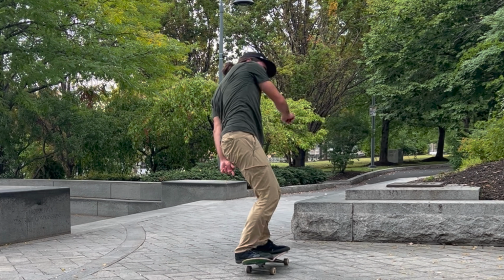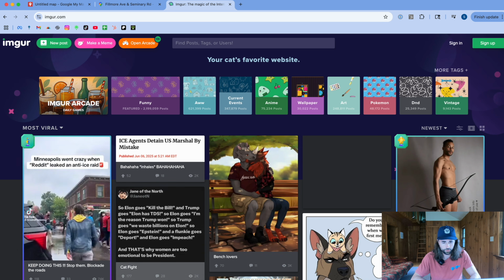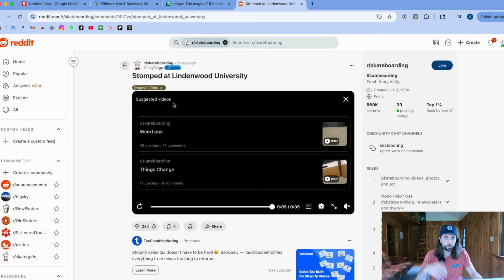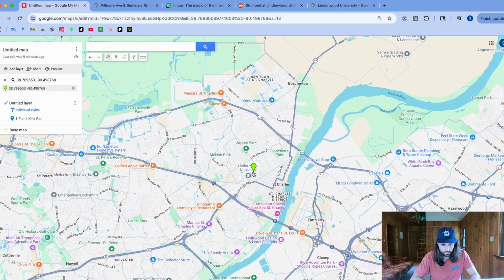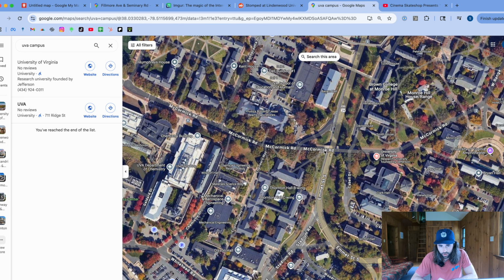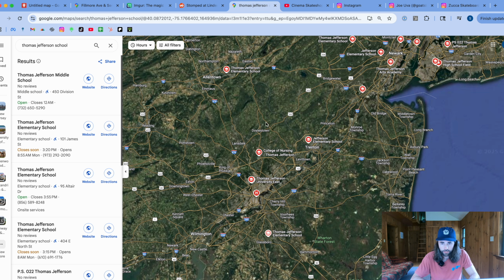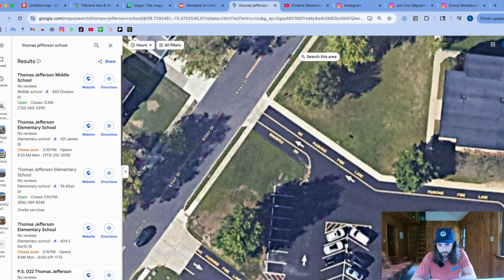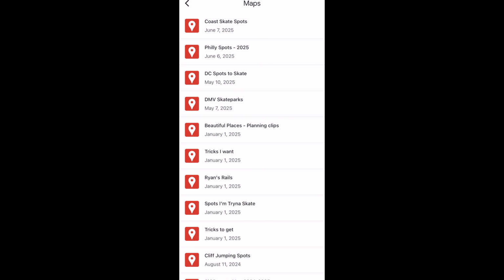How to Find Skate Spots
Some of the tools and tips I've picked up over the years while lurking for skate spots and mapping them.

Chapters:
Intro - 00:00
Creating Google My Maps - 00:32
Three Ways to Spot Hunt - 01:08
Logging Spots from your Camera Roll - 01:45
Passive Spot Searching - 05:43
Finding an Outledge from Reddit - 06:51
Finding a 12 Rail from a Video Part - 11:56
Finding a 9 Rail from Instagram - 16:17
Finding a Hubba from Stories - 23:07
How to Overlay Map on Mobile - 25:11

About Skatewives:
Skatewives are a community of people out there supporting their partners’ passions, expanding well beyond skateboarding alone. While we love our partners and respect their crafts, it is also nice to poke some fun at the realities of those obsessions.